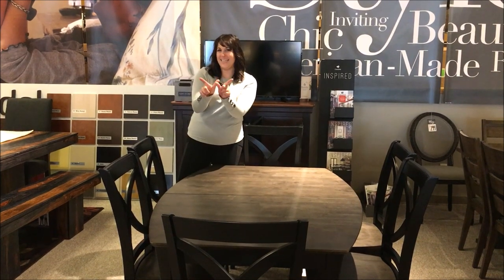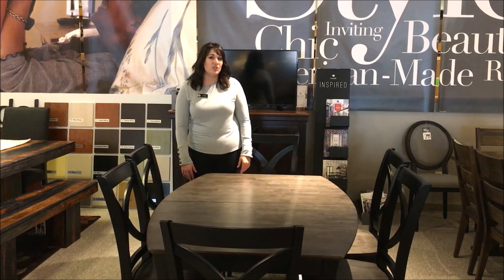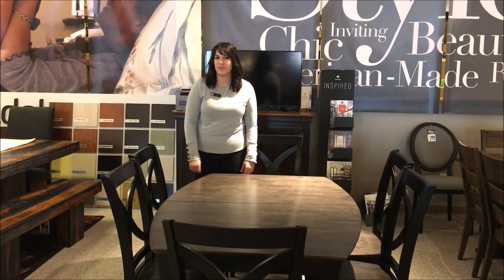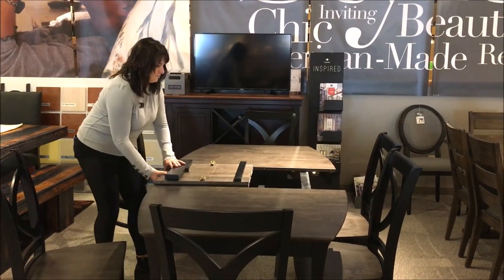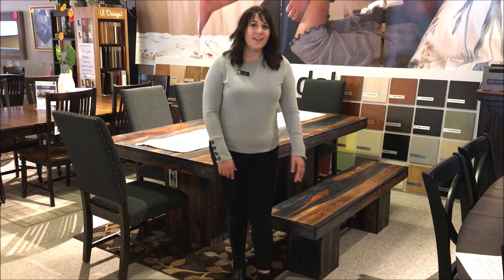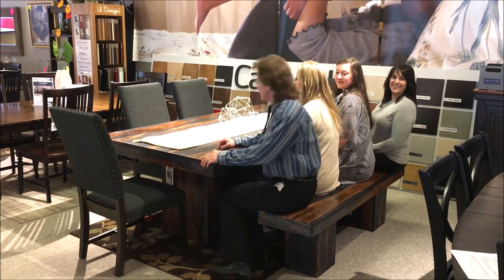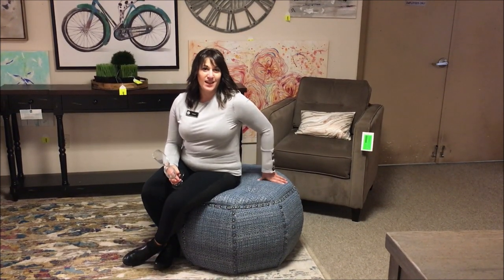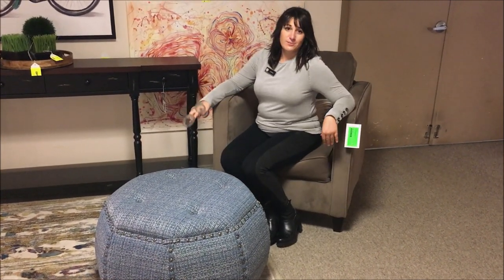Holiday Party Prep: How to Get Extra Seating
Hosting this year? Make your holiday party a success with tips on how to get extra seating!